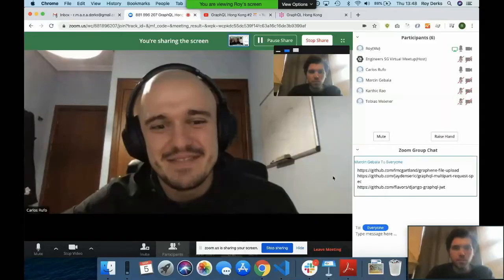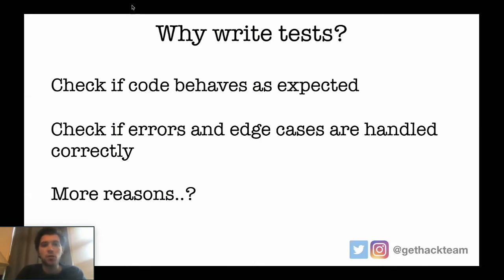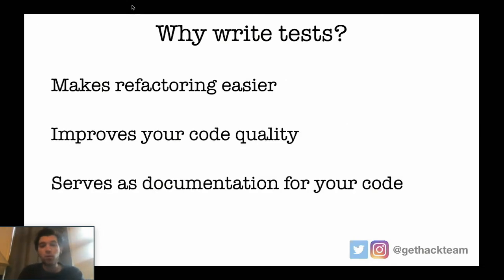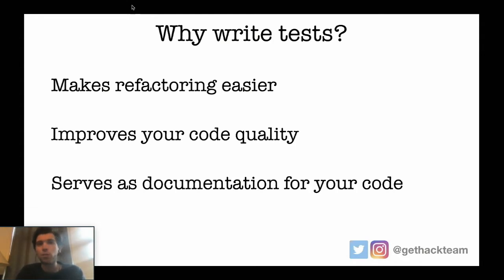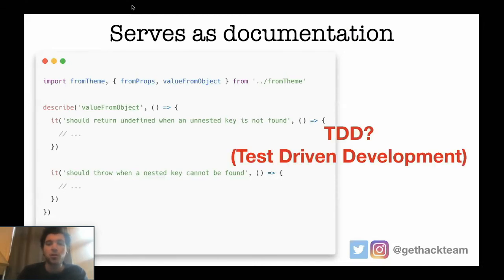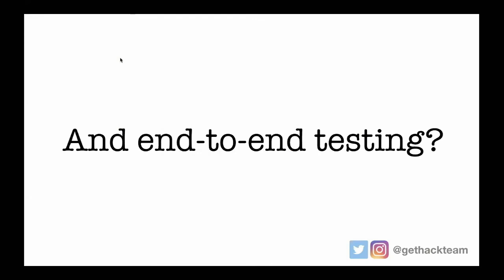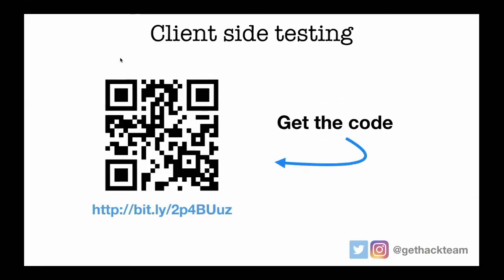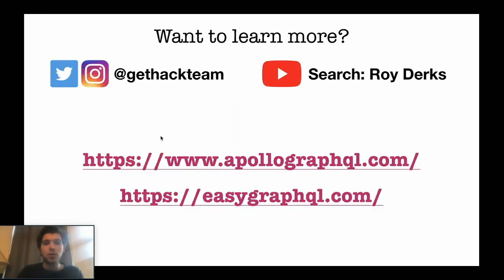Testing GraphQL: From Zero To Hundred Percent - GraphQL Hong Kong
Speaker: Roy Derks (@gethackteam)

Testing is important for every project, whether it's a web application or API service. But writing scripts to test your application can be a hassle, especially for specific frameworks or tools like GraphQL. Sure, you could think about unit, integration or E2E-tests. But how do you specifically test your GraphQL schemas and queries? In this talk I'll discuss the approaches to efficiently test a GraphQL server, using patterns and tools that you're probably already are familiar with.